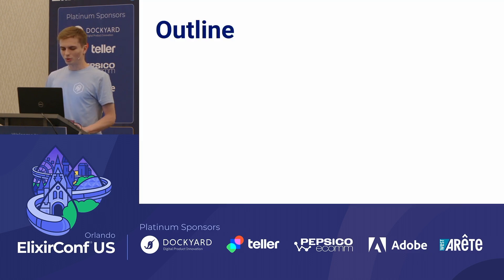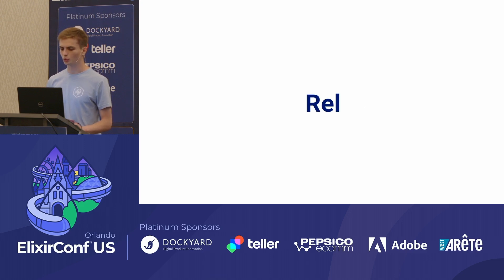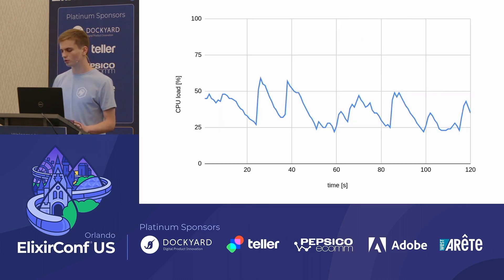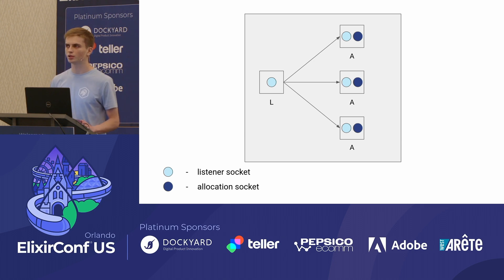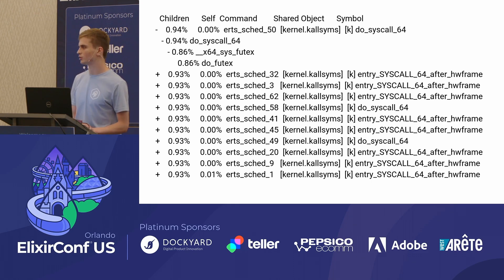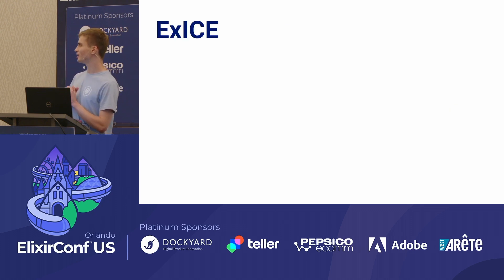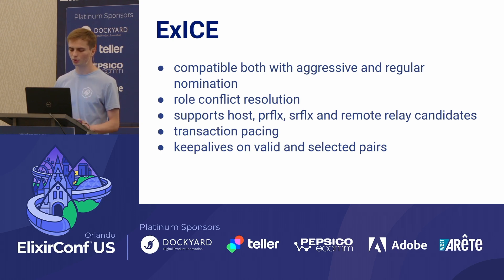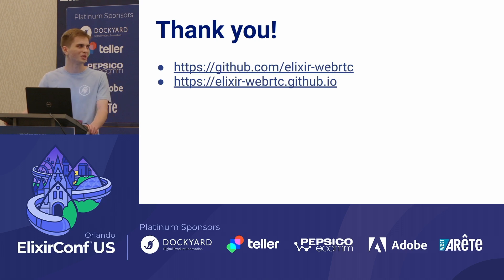ElixirConf 2023 - Michał Śledź - Rewrite Pion in Elixir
Pion is currently the most popular, open-source WebRTC implementation written in Go. It’s a base of the awesome Livekit media server, known for its usage in Spotify.

In the era of rewriting everything in Rust, I rewrote Pion in Elixir.

In this talk, I will present the results of my recent work focusing on three basic protocols used in WebRTC and VoIP, namely STUN, TURN, and ICE. The main aspects I am going to cover are the theoretical introduction into the domain, architecture of the ICE library and TURN server, performance comparison with Pion (Go) and coTURN (C), challenges in implementing RFC documents in a functional language, and a couple of examples showing the API of my libraries and their integration with Pion.